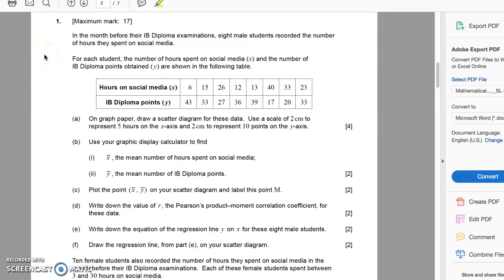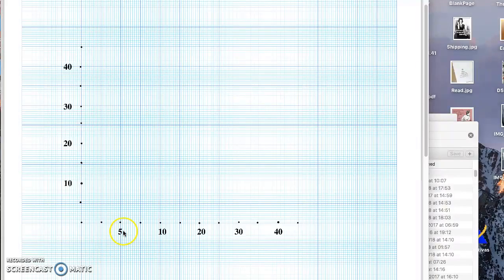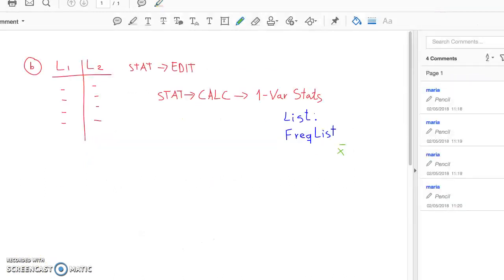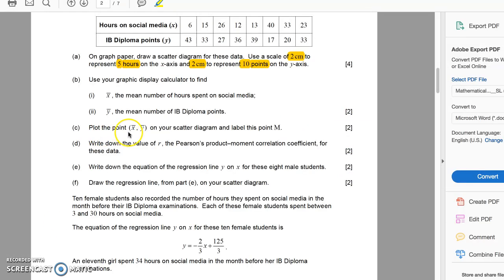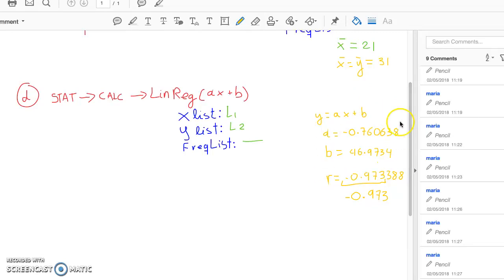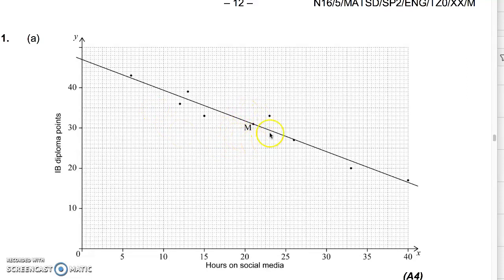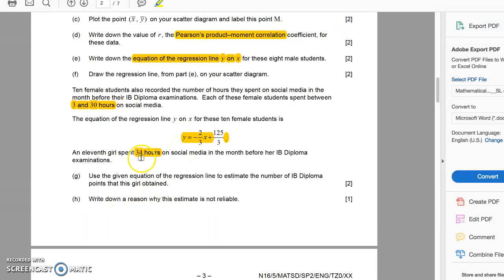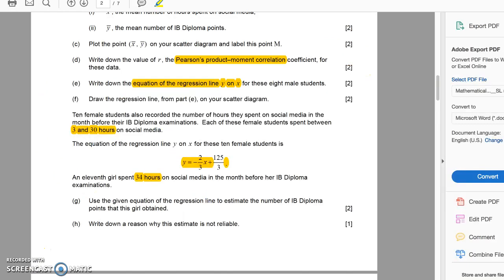Math Studies. Paper2: Statictics